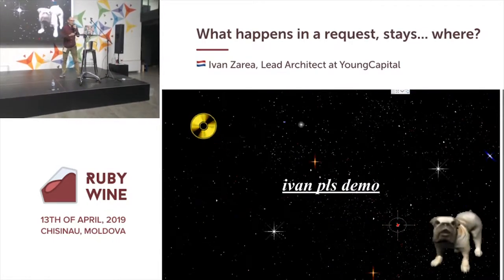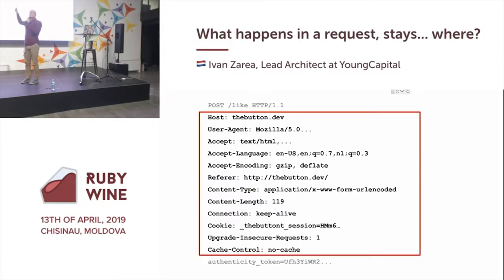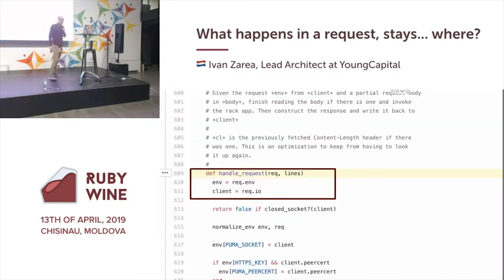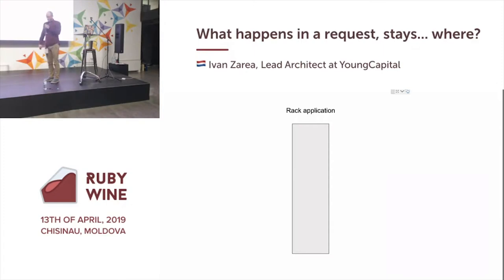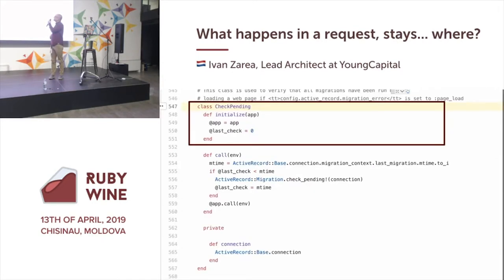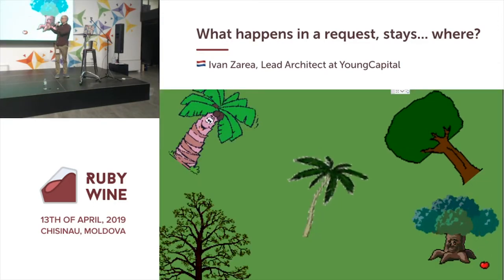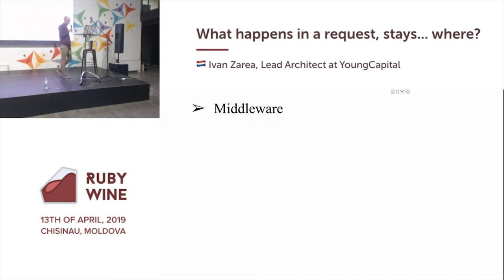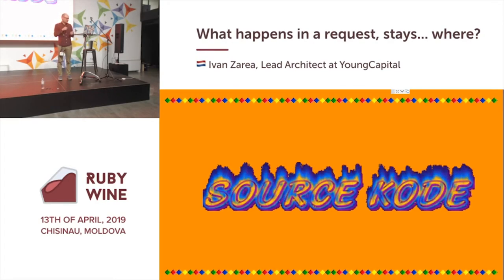What happens in a request, stays... where? - Ivan Zarea (ENG) | Ruby Wine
Speech of  Ivan Zarea, Lead Architect at YoungCapital, at Ruby Wine in Chisinau, 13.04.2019

During the talk, I will guide the audience through everything that happens in a Rails app from the moment a browser sends a request request to the app returning a response response. The talk covers DNS resolution, reaching Puma (or Unicorn, if that's your thing), how Rails finds the relevant code to execute. It also goes a bit into middleware and finally, how your browser interprets the response rendered by your Rails app.

The talk is aimed to fill the gaps for junior-mid level developers in their understanding of the web stack and how Rails operates. I'm certain it will be fun!